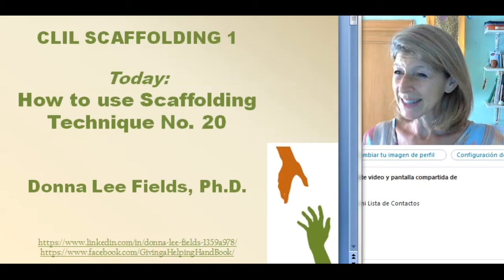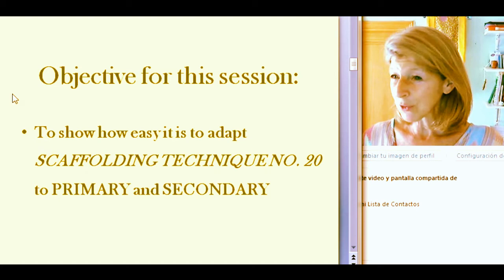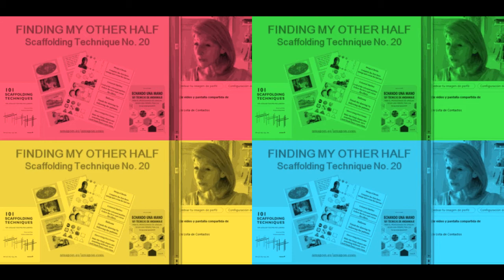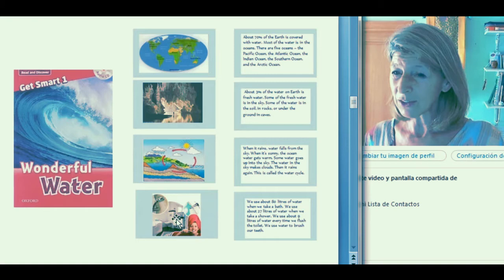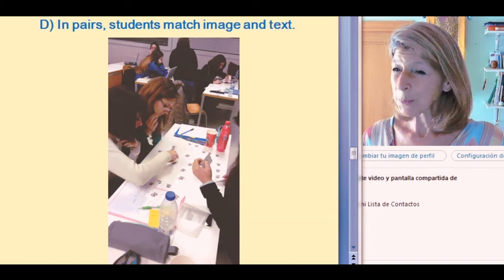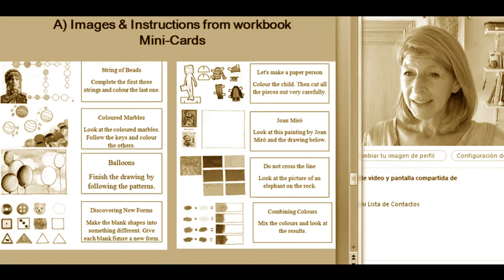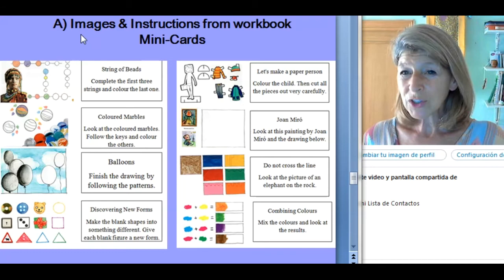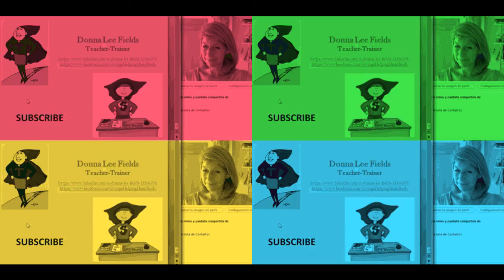CLIL SCAFFOLDING 1 (Donna Lee Fields)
These videos lead you through dynamic warm-up activities for whatever lesson or unit you're about to begin, for your Primary, Secondary and Higher-Education lessons.
Have fun!!!
The first in a series of webinars to show you how easy it is to adapt scaffolding techniques and activities to your primary and secondary lesson.

You can laminate the mini-cards so that they last longer. You can also use them in centres.

There's one mistake in the Power Point. Can you find it???!